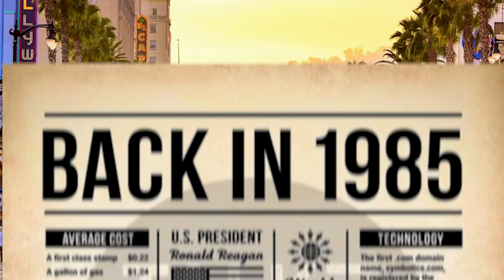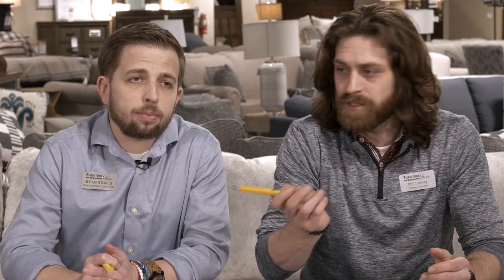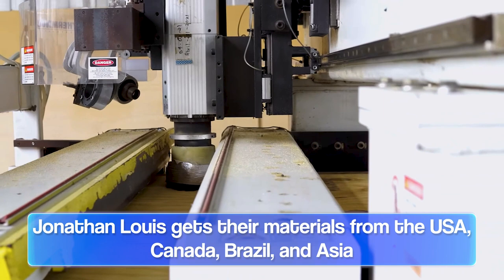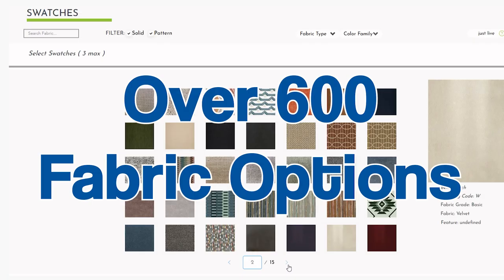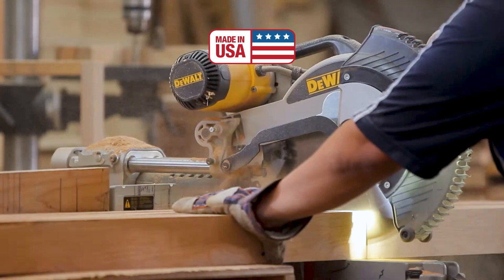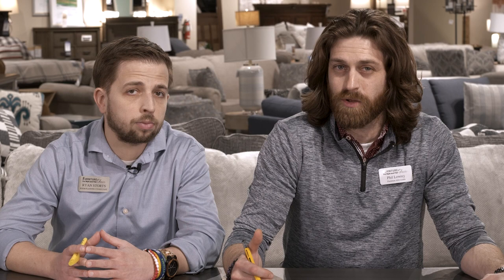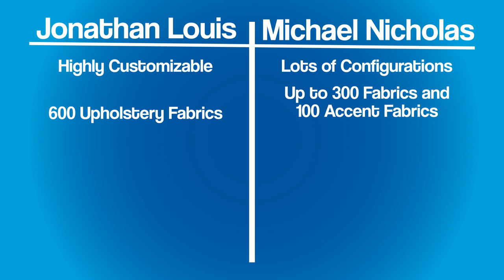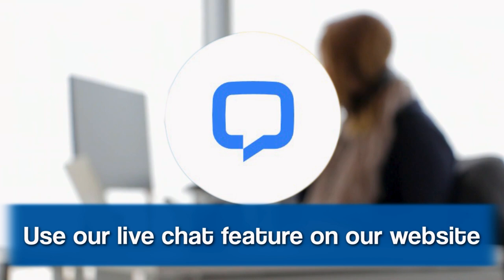Jonathan Louis VS Michael Nicholas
Two brands that offer deeper seating and customization are Jonathan Louis and Michael Nicholas Designs. Each brand has its own unique benefits, and Furniture Fair wants to help you find out if Michael Nicholas and Jonathan Louis are right for you and how in-depth their customization goes.

00:00 Introduction
00:30 About Jonathan Louis
00:51 About Michael Nicholas
01:20 Features and Benefits of Jonathan Louis
02:16 Features and Benefits of Michael Nicholas
03:15 How Does Michael Nicholas and Jonathan Louis compare?
04:08 Questions or Concerns?